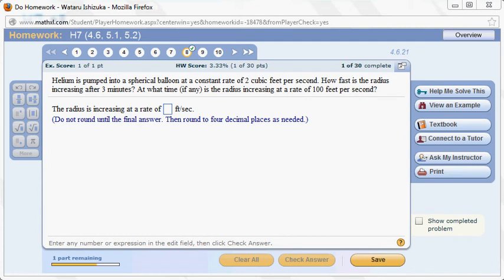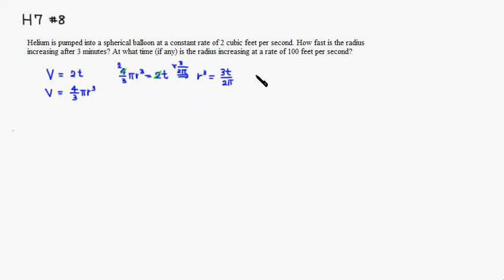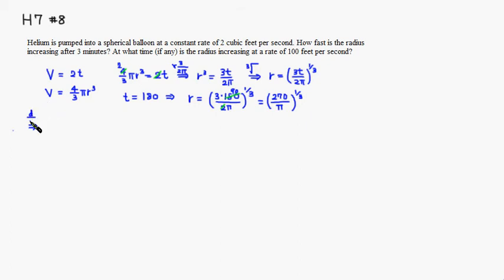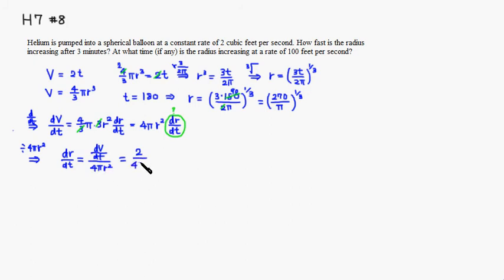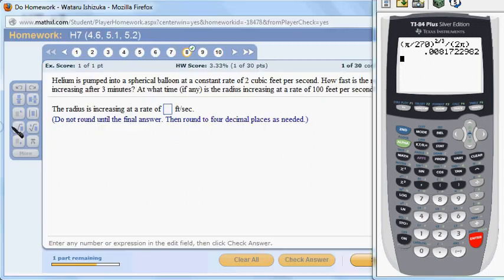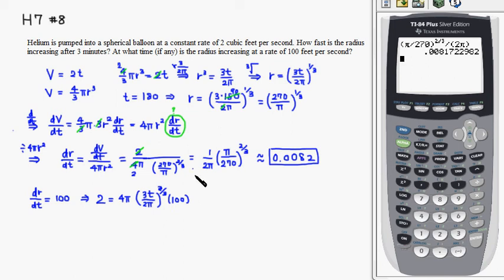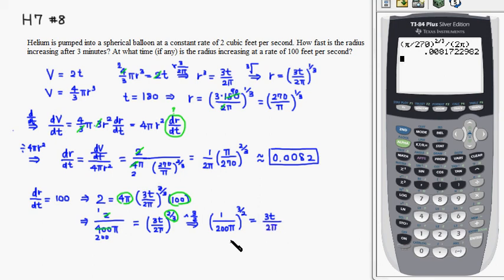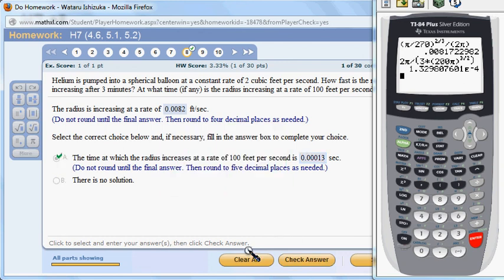MTH108 H7 #8 (Summer 2013)